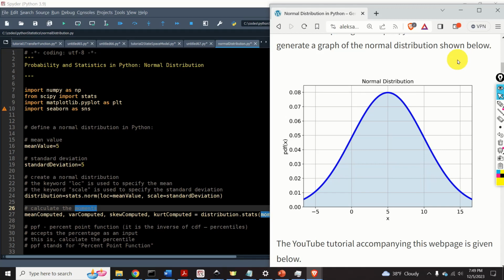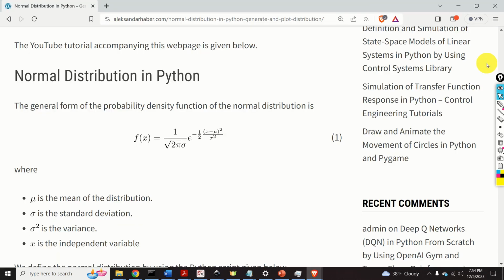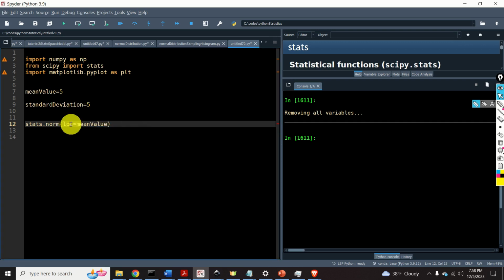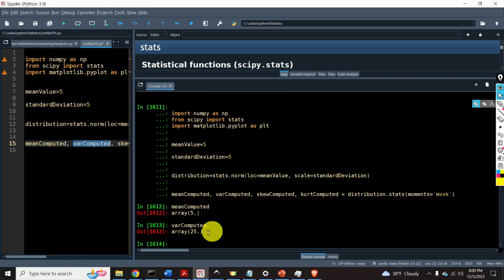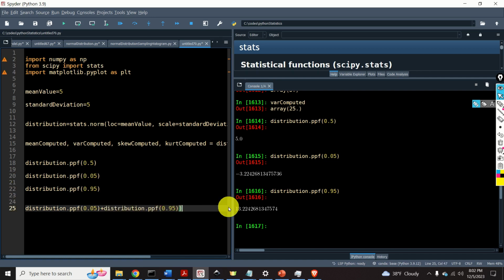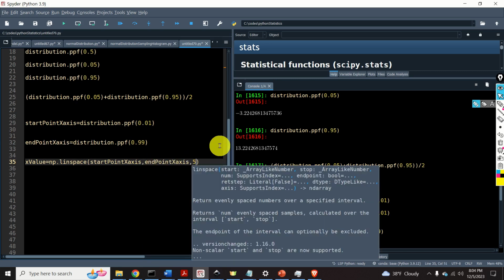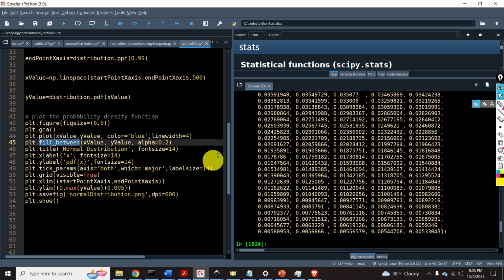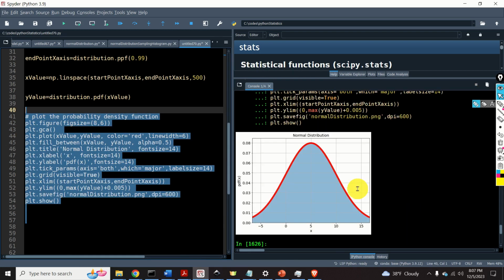Normal Distribution in Python and SciPy: Graphs, Percentiles, Probability Density Function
In this Python, scientific computing, SciPy, probability, and statistics tutorial, we explain how to

- Generate a normal distribution with the prescribed mean and standard deviation in Python.
- Compute normal distribution percentiles.
- Compute values of a probability density function of a normal distribution.
Plot the graph of a probability density function of a normal distribution.

We generate the normal distribution by using the SciPy Python library. More precisely, we use a statistical function module called “stats” from the SciPy library.